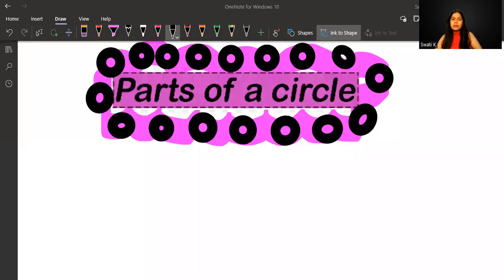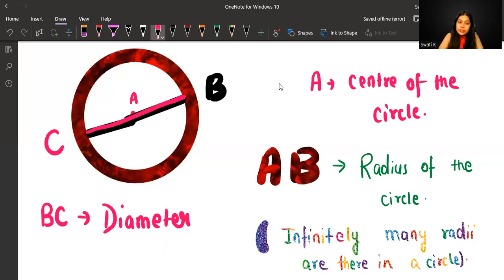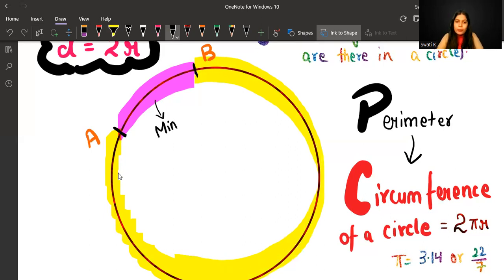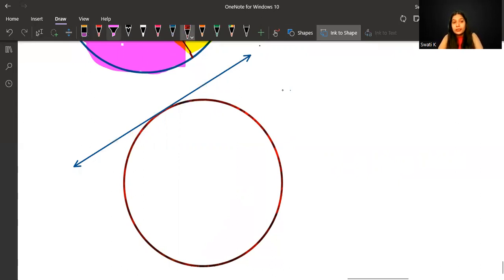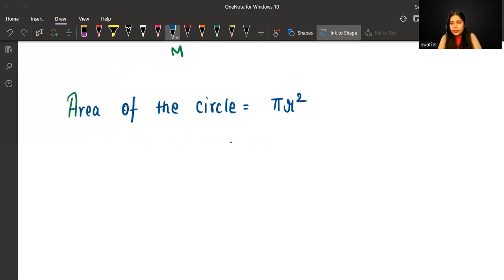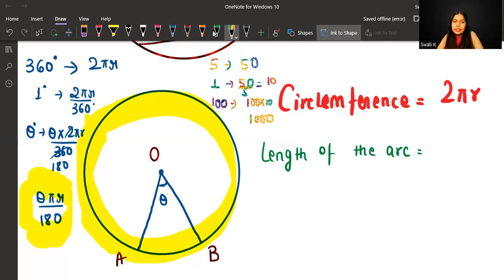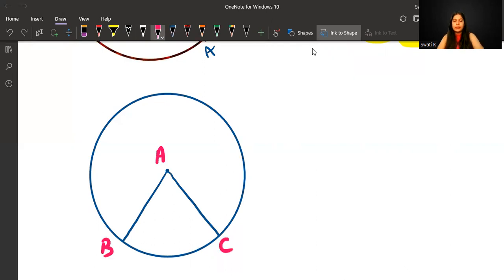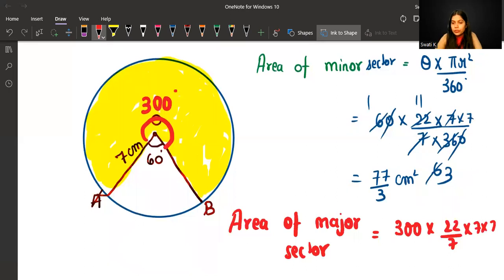What Are the Parts of a Circle? Circle and Its Parts, Regions of Circle, Formulas and Facts